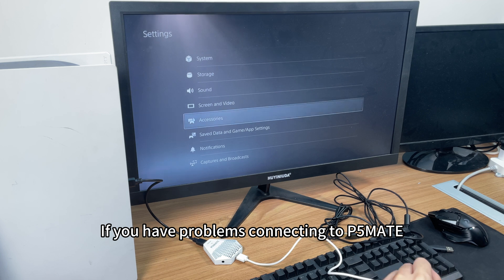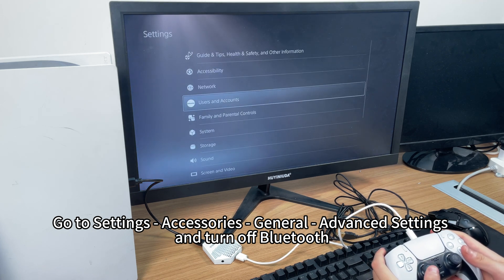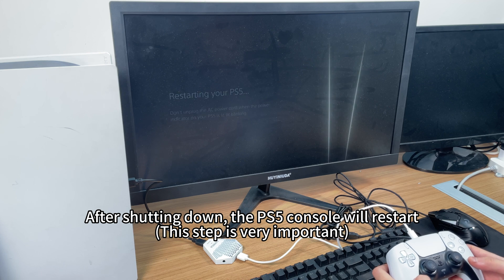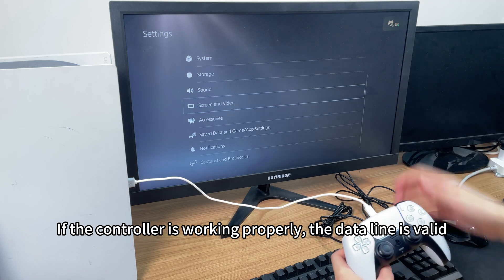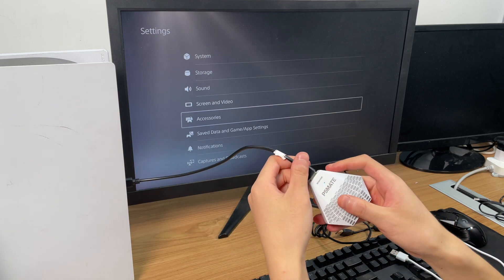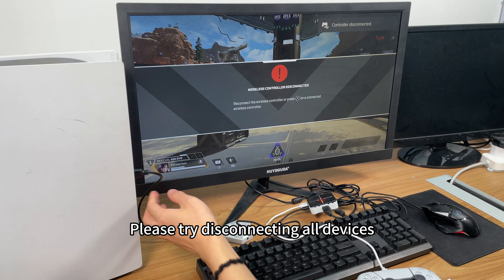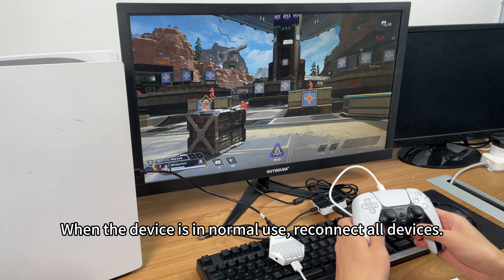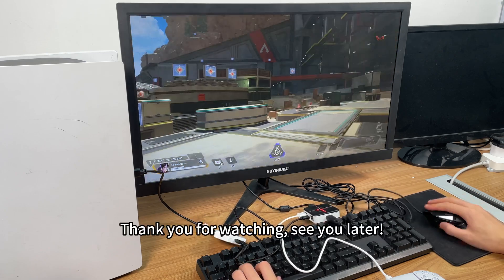Besavior P5MATE Troubleshooting Guide